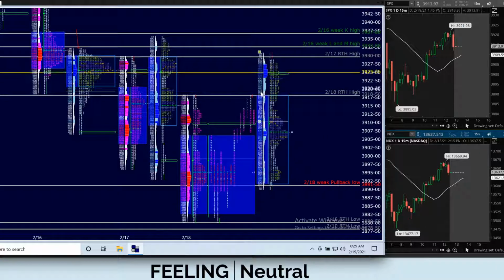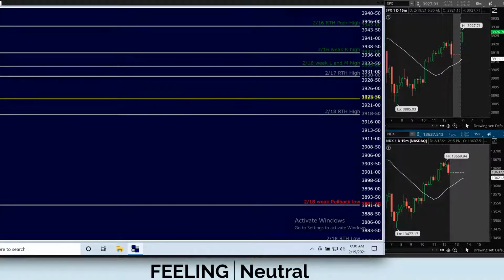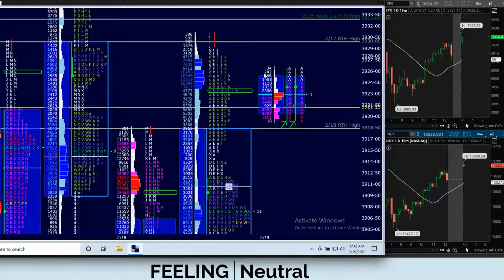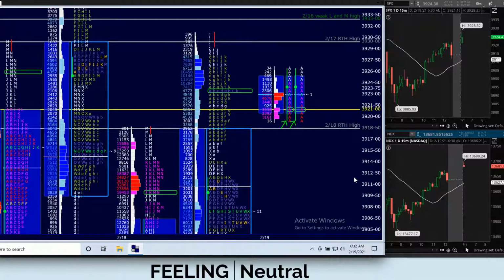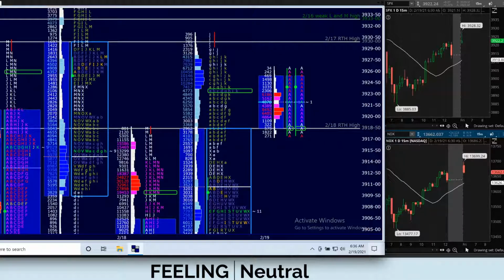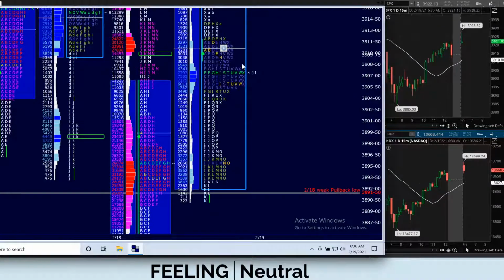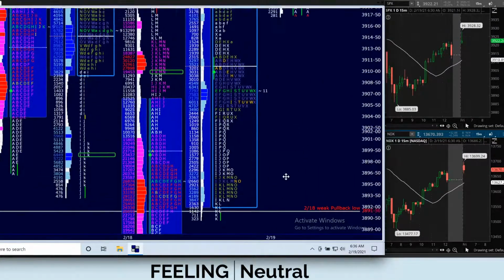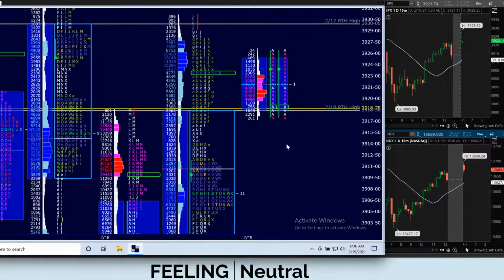Market Profile Chart Feb. 19, 2021 (S&P 500)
If you trade the S&P 500, (ES, MES, SPY, SPX) then market profile should be your best friend. Market Profile software and data feeds are expensive so I put these charts up every day so traders can use this tool for free.

I keep the microphone muted most of the time but jump on occasionally to give my opinion of what is happening in the market and answer questions from the chat. Please let me know your thoughts, I’m always trying to make this live stream better.

Do NOT try to follow my trades, I am not always profitable and you will lose money.

Happy Trading!

Similar to: ShadowTrader, FuturesTrader71, Jim Dalton, TheChartGuys, Mitch Ray, SMB Capital, Ricky Gutierrez